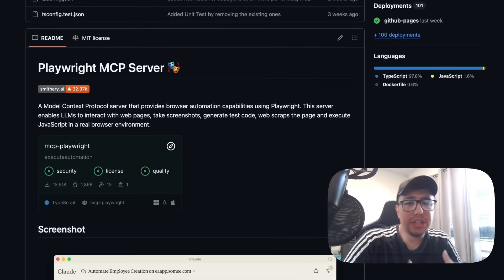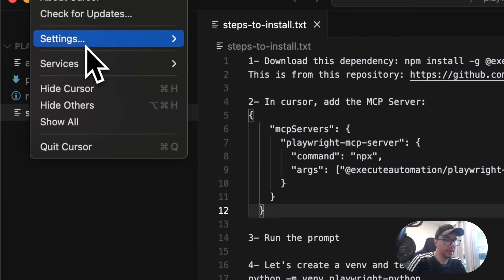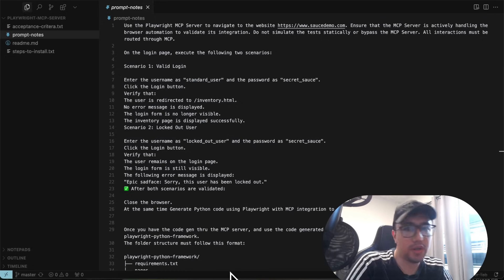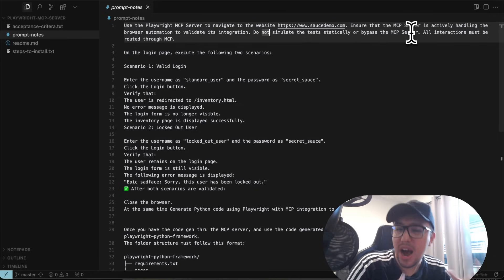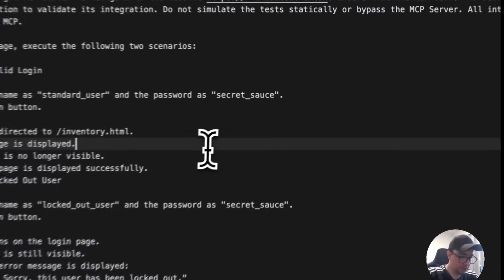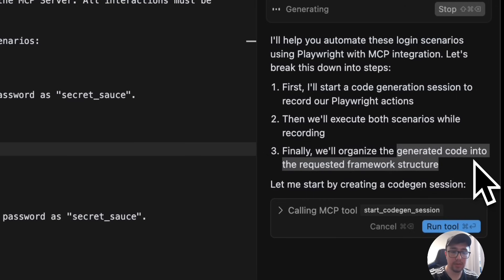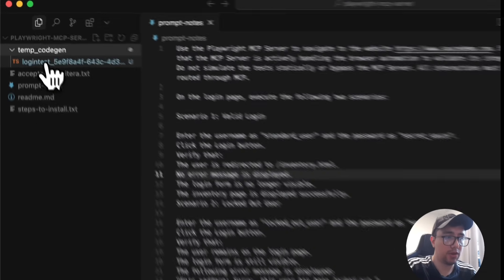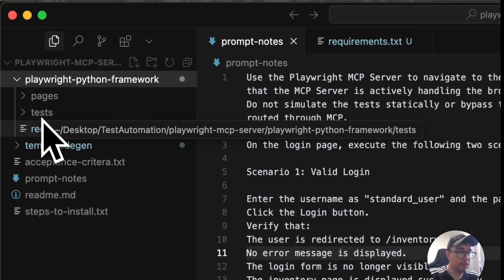AI-Driven Test Automation with Playwright + Cursor + MCP Server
In this tutorial, we show QA engineers and developers how to build a complete Playwright test automation framework in Python using AI. We integrate the Playwright Model Context Protocol (MCP) Server with Cursor IDE to generate a full framework (using the Page Object Model design pattern for maintainable, scalable test code) entirely through an AI prompt – no manual coding required. You’ll see how to go from initial setup to running real browser tests in one seamless flow, using AI to speed up development.